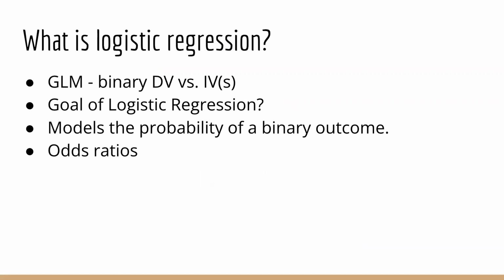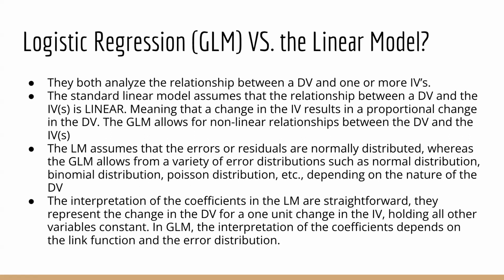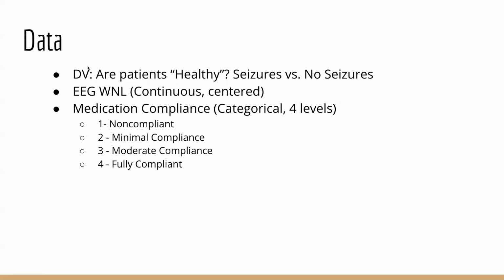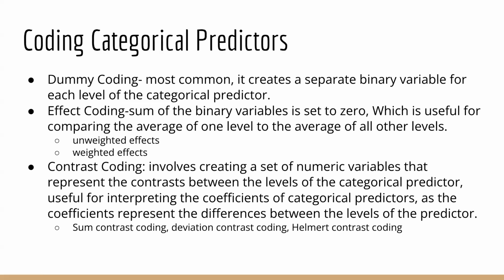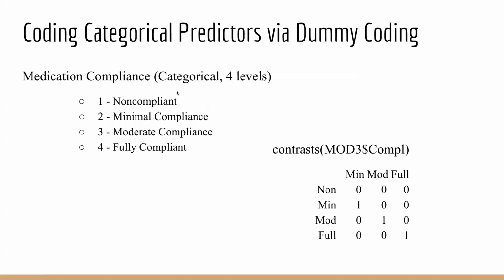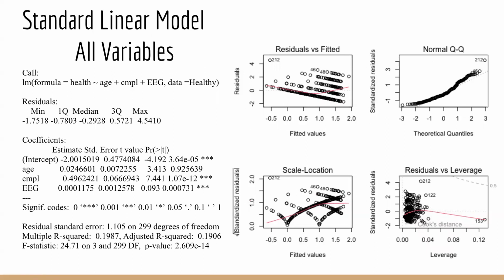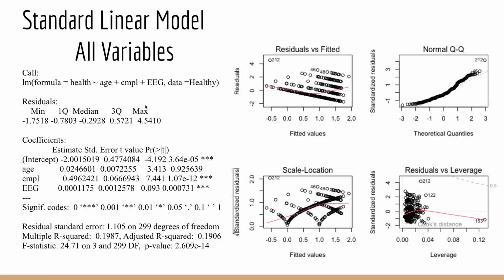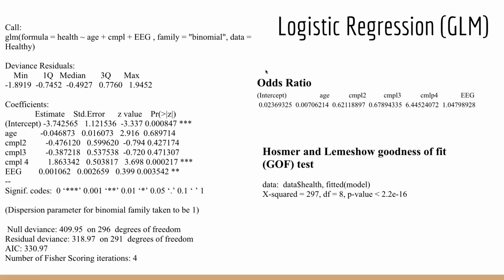LM & GLM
Regression 754 Module 3